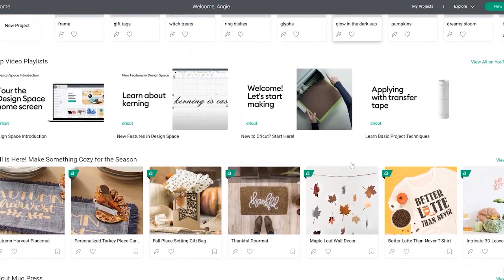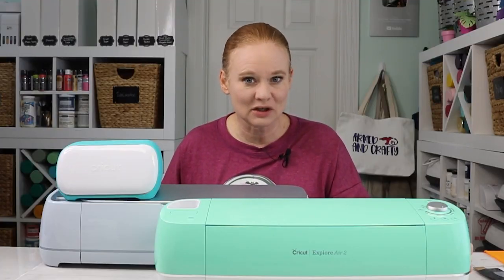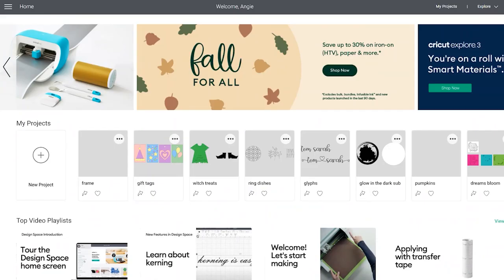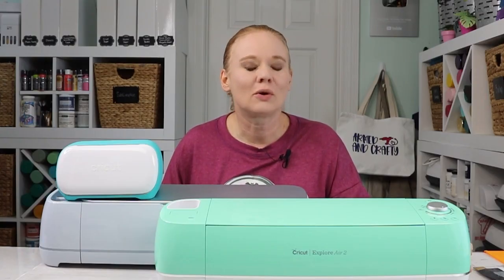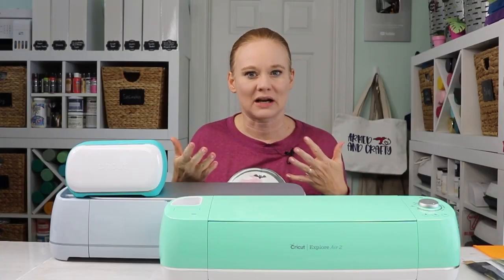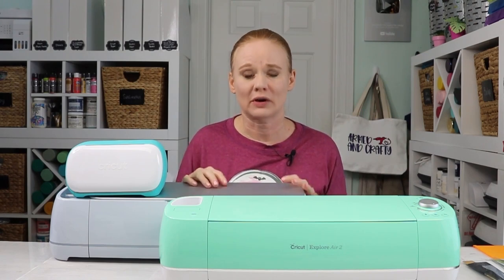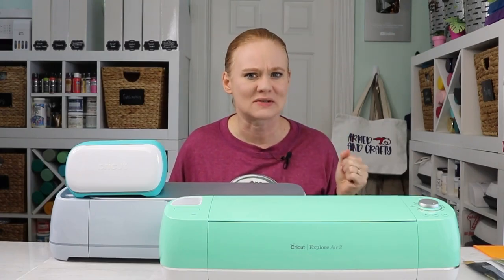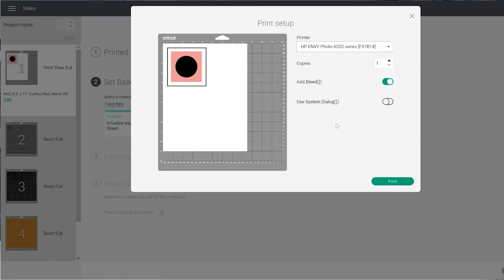What is Cricut Design Space? How does it work?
If you are just getting started with Cricut, you may be wondering what is Cricut Design Space? I thought I would give you a quick rundown today of exactly what the program is and how it works with your Cricut machine. Do you have to pay for this program? Is there a monthly fee to use your Cricut? I am tackling those questions as well! These are definitely some of my most asked questions from Cricut beginners so let's clear up some of the confusion!

Looking to purchase a Cricut machine?

0:00 Introduction
0:19 What is Cricut Design Space
0:38 Cricut machines that work with Design Space
1:04 Platforms supported
1:17 What is Cricut Access
2:48 Deciding if you want a machine
3:09 Registering products
3:28 Find, upload, and design projects
4:12 Communicating with your Cricut
4:58 Print then cut
5:34 Cricut Joy App
5:58 How to use Cricut Design Space
7:06 Is there a monthly fee?
7:59 Wrap up